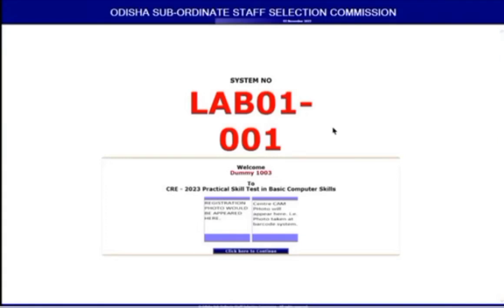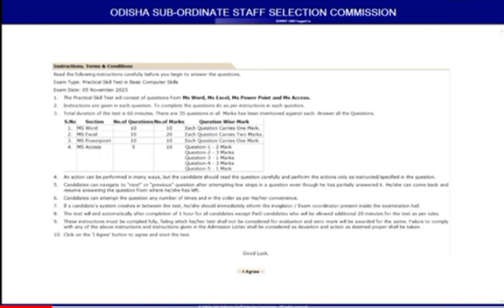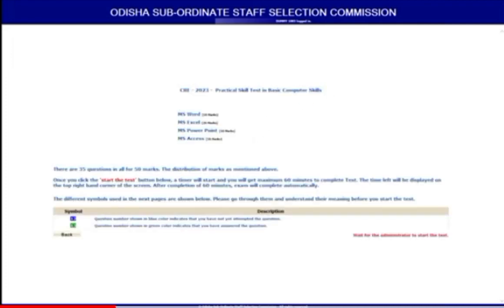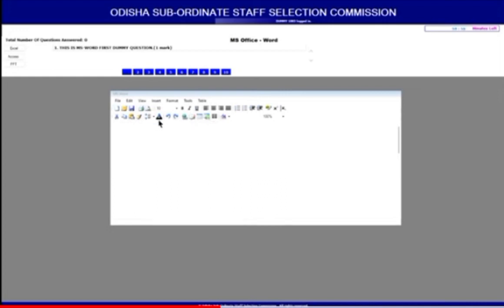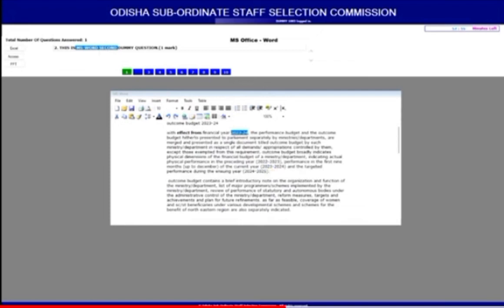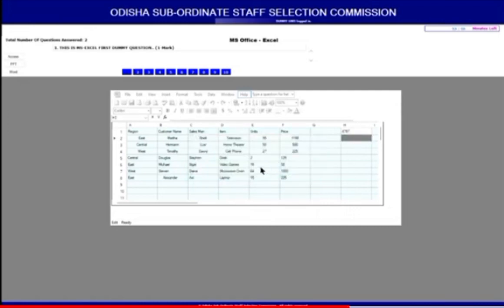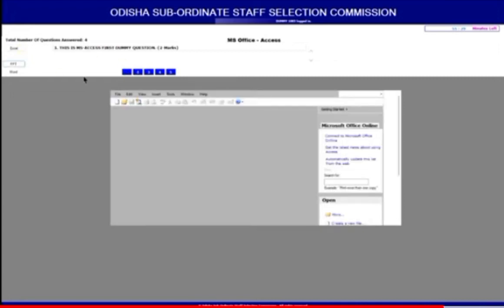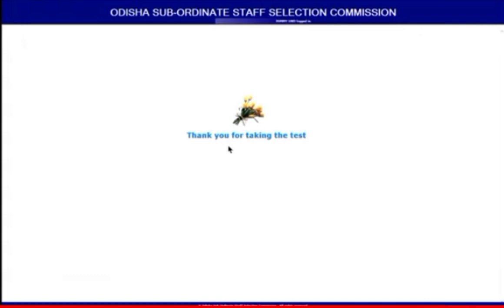OSSSC PEO Junior Assistant Computer Skill Test Demo Vedio/OSSSC Practical Skill Test Practice Vedio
PEO Junior Assistant Practical Skill Test Combined Recruitment 2023/OSSSC Practical Skill Test Vedio@psstudytutorial9660